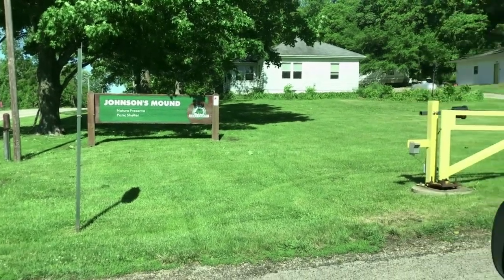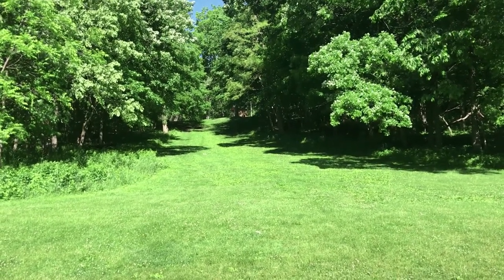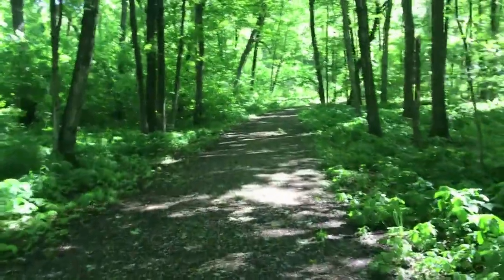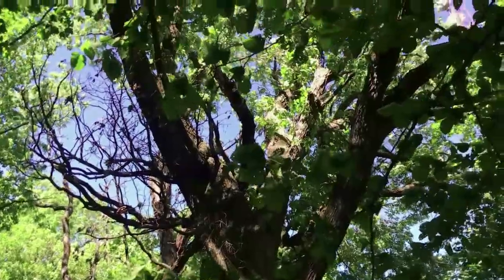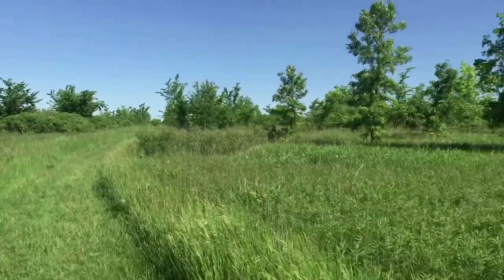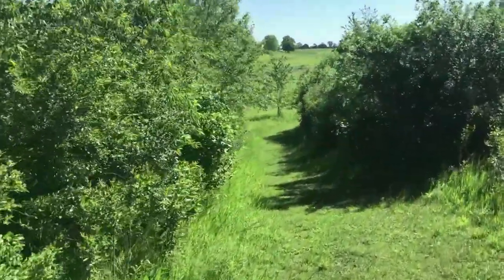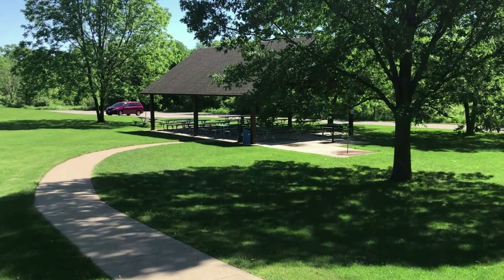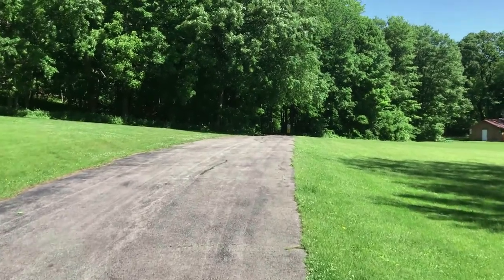Beautiful Nature Sites - Johnson's Mound / Kane County Forest Preserve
If you're looking for a stroll through nature, Johnson's Mound, located about 50 miles west of Chicago, is a beautiful wilderness nature walk through a wooded area along a stratified gravel hill, known as a "Kame". Johnson's Mound is one of many Ice Age evidence scattered across Northern Illinois as the "Kame" was deposited by glacial ice and water about 10,000 years ago. The preserve features walking nature trails, a sledding hill and a recreational area for families to enjoy.

I love to seek out travel places and roadside attractions in America. I'm also an American history buff and do my best to incorporate that love of history into my videos. I visit roadside attractions, museums, nature preserves and places of historical significance, visiting places around Chicago's north suburbs, Chicago's west suburbs and downtown, with plans to travel the rest of this great country through this YouTube journey.